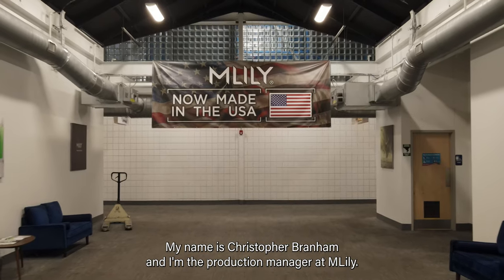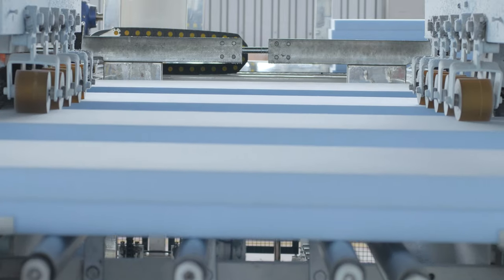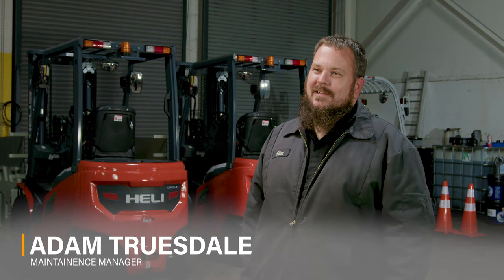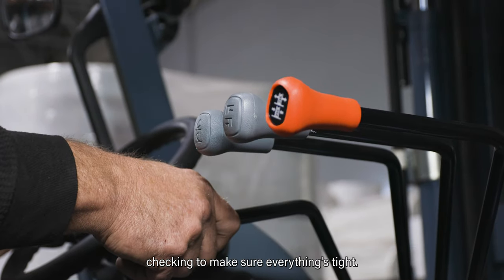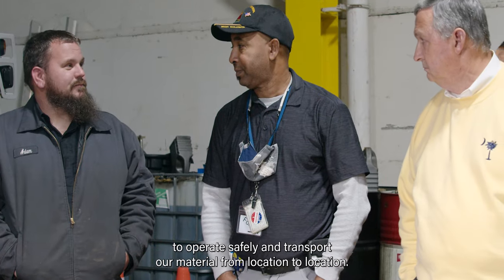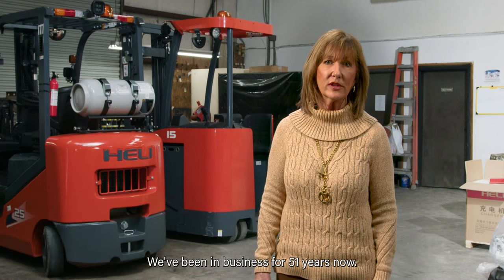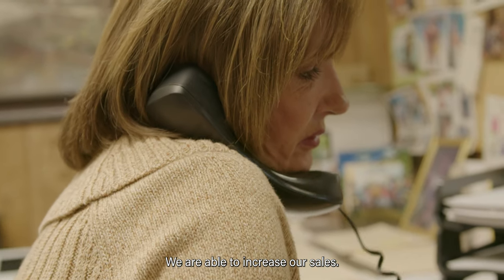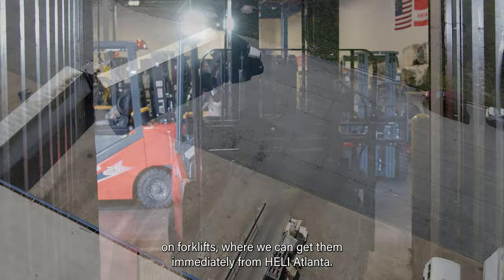Bedding Industry Case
Mlily, a leading innovator in the bedding industry, has a rigorous standard for logistics equipment. HELI lithium battery forklifts integrate the benefits of high-efficiency and extremely durable, taking the spotlight at the Mlily’s factory.